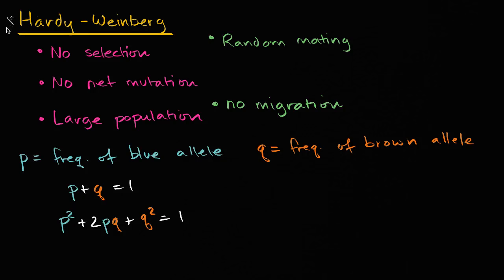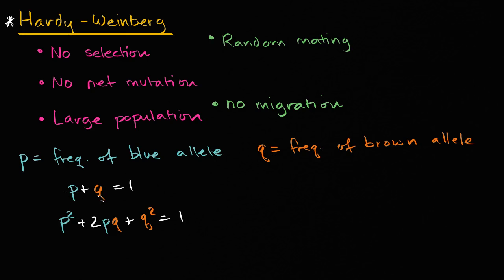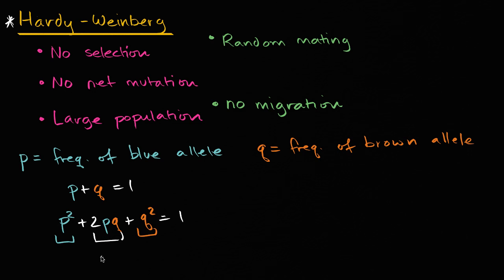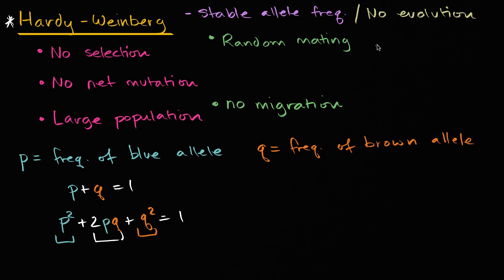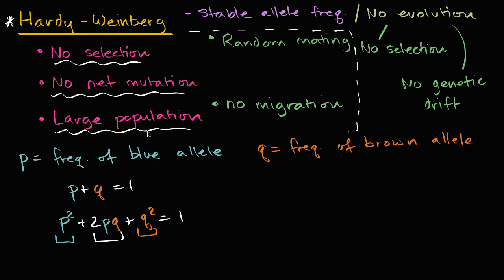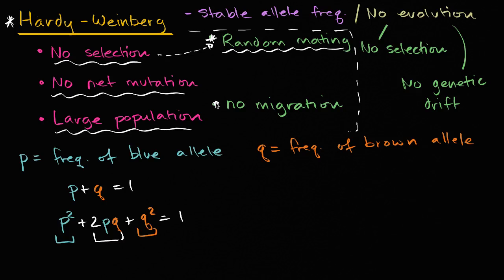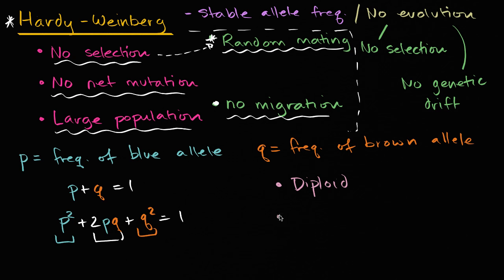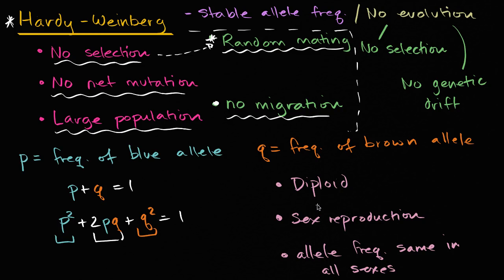Discussions of conditions for Hardy Weinberg | Biology | Khan Academy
Courses on Khan Academy are always 100% free. Start practicing—and saving your progress—now

Discussions of conditions for Hardy Weinberg

Missed the previous lesson?

Biology on Khan Academy: Biology, defined as the scientific study of life, is an incredibly broad and diverse field. In many ways, it's as kaleidoscopic and rich as living organisms themselves. Biologists study life at many scales, from cells to organisms to entire ecosystems. Begin your own biological journey here!